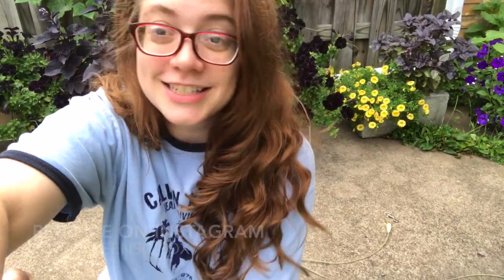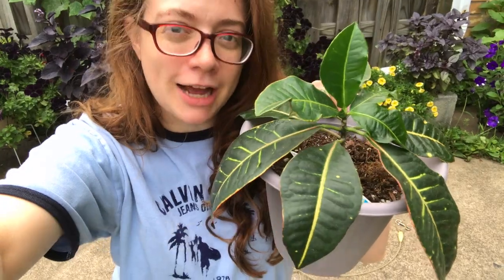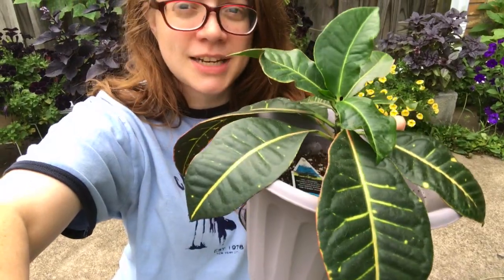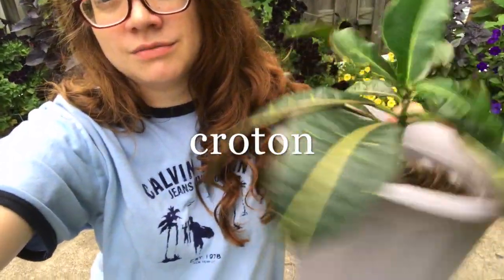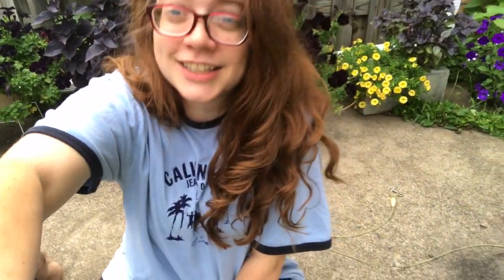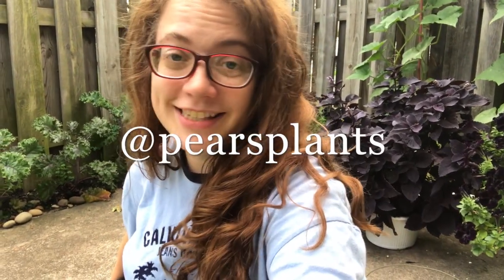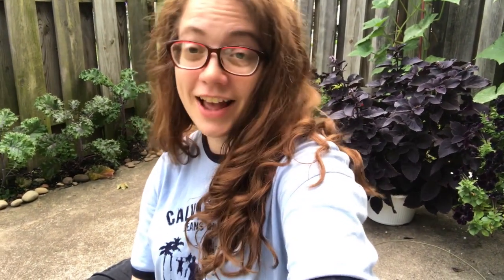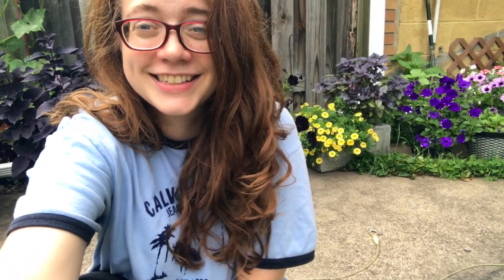National Take Your Houseplant on a Walk Day 2018 / collab with PearsPlants /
National Take Your Houseplant on a Walk Day is one of 70  copyrighted holidays founded by Tom and Ruth Roy of Wellcat Holidays. I thought it was such a cute idea I had to ask Sarah over at Pearsplants if she wanted to join me. Did you take a houseplant for a walk today? What one was it? 🧡🌻✨

We hit 2k!! 🌿 I can't believe it! Thank you all so much! Let's go for 3k?

Twiter @pearsplants

• Where I get my natural cleaning products 🌿 You can find Dr. Bronner's products here also! (my choice for organic insecticidal soap)👇🏼

• NOTES • 🌿
I do not make any money from the links in this good ol' description box.. but I sure wish I did. Haha! jk... but not rrllly. lolz...I can't believe you're reading this, you're the real MVP. xoxoxo